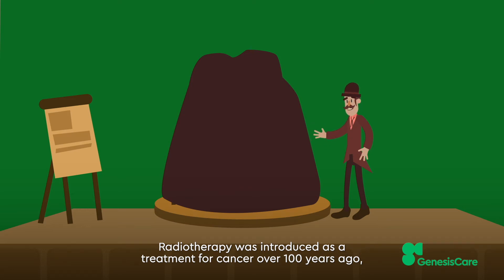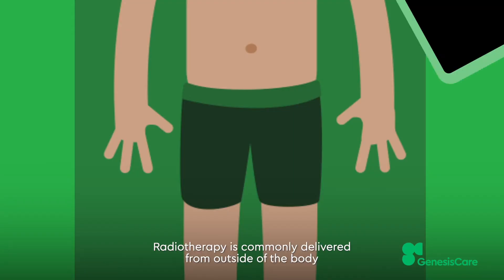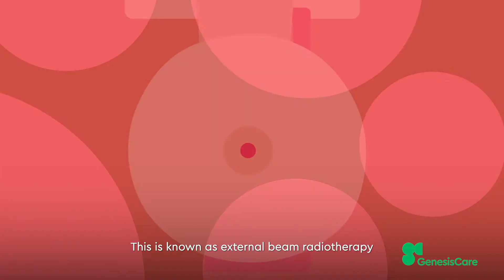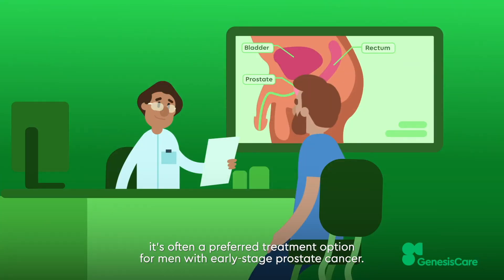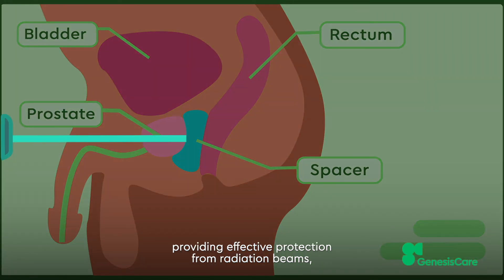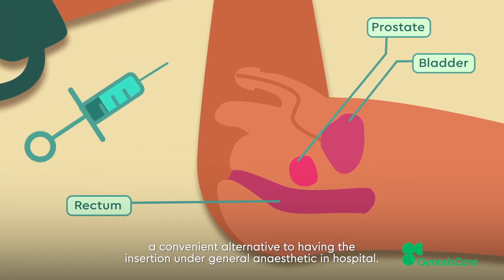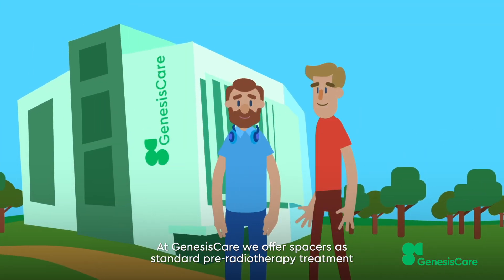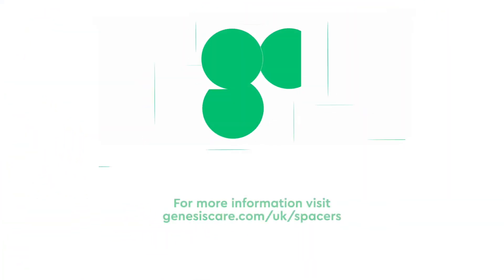The important role rectal spacers play in prostate radiotherapy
A short animation explaining the important role rectal spacers play in improved patient care and outcomes